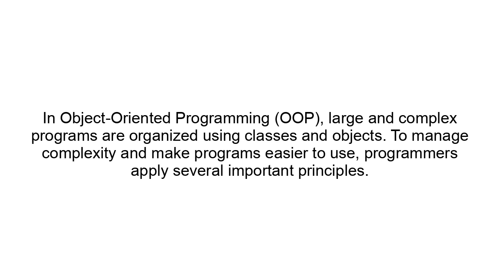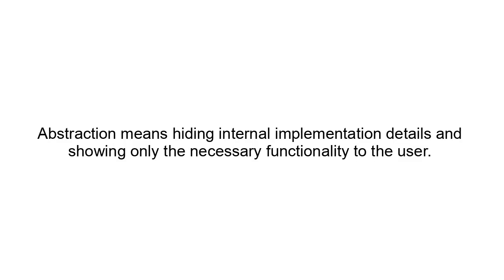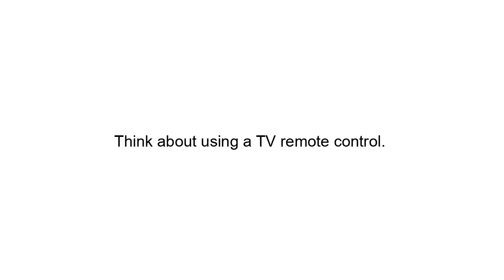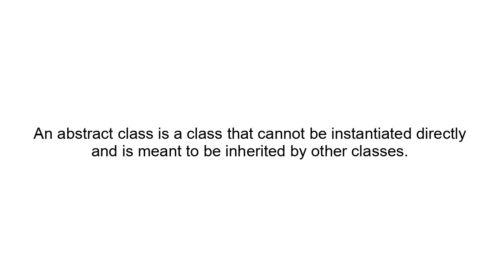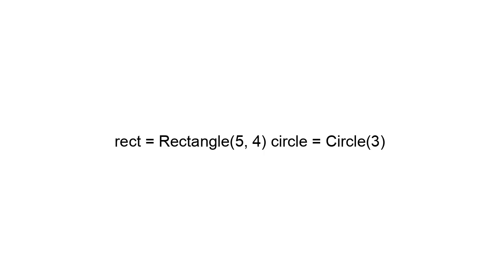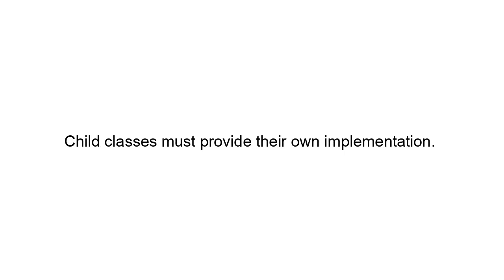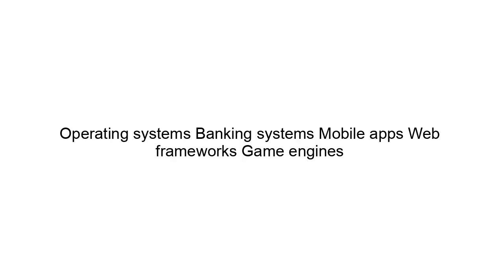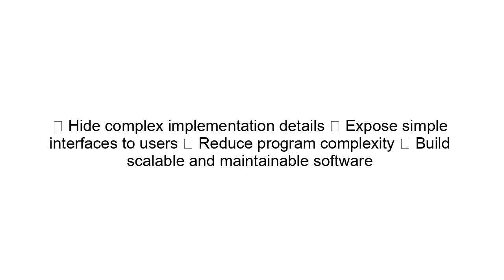Abstraction Explained in OOP | Python Object-Oriented Programming for Beginners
Learn Abstraction in Object-Oriented Programming (OOP) with simple beginner-friendly examples in Python.

Abstraction hides complex implementation details and shows only the essential features to the user. It is one of the four pillars of Object-Oriented Programming.

In this video, you will learn:

• What Abstraction means in programming
• Abstract classes and abstract methods
• Real-world examples of abstraction
• Python abstraction example with shapes
• Why abstraction is important in software development

This concept is essential for learning Python, Java, C++, and other object-oriented programming languages.